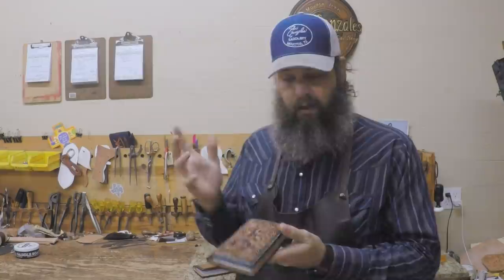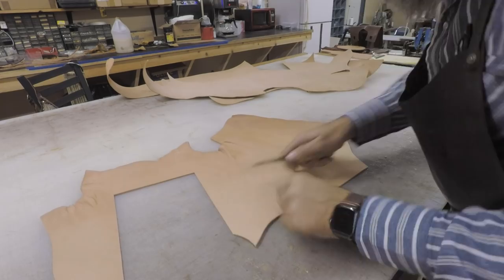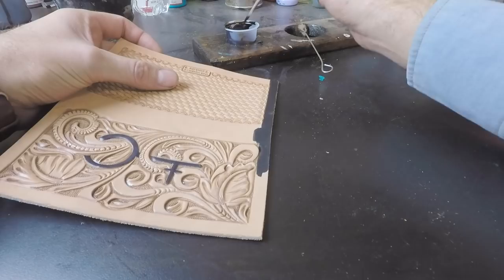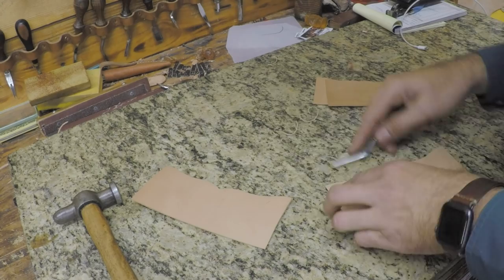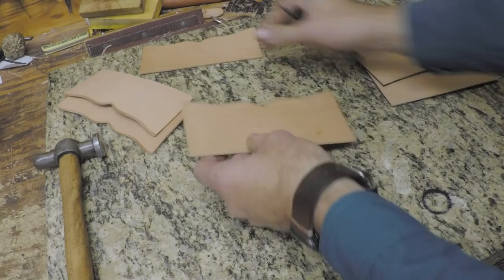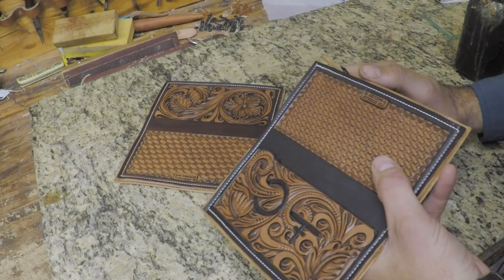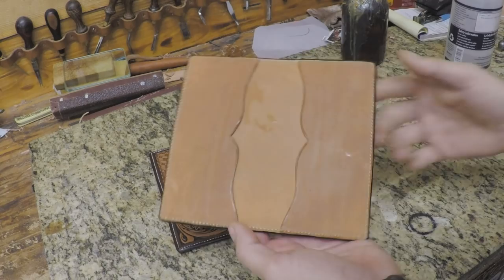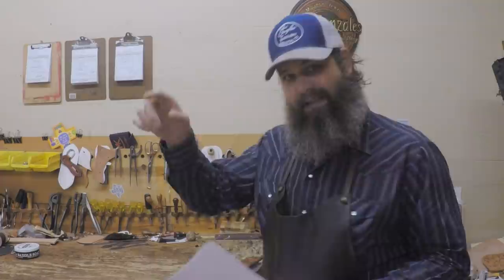How to Make a Leather Checkbook Cover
When I first started my shop, one of the most popular items that we sold was a leather checkbook cover.  I quickly learned that this item required very little leather to make and went together quickly.  Even in today's high tech world of Apple Pay and Debit cards, most people still write checks.  And of those that still write checks, many of those people like to have a really nice custom checkbook cover.  This allows them to whip it out and show off a bit when making purchases that require a handwritten check.

This video is a complete project video that shows you how I make a leather checkbook cover as well as some tips to make the process easier for you.  We also created a Companion Pattern Pack, as we do with all of our project videos.  In this pattern pack you will find the simple cut patterns with suggestions on leather weights to use.  We also created 12 new and different tooling patterns that you can use to create unique checkbook covers to offer your customers.  This is a digital pattern pack like all the rest of ours.

If you would like to purchase the pattern pack, click here and you can download and print the complete pack out on your own printer:

While you are on our website, check out many more videos and blog articles as well as many more digital pattern packs.

For a good source for Herman Oak Leather, visit our friends at Maker's Leather Supply:

If you are interested in investing in a new sewing machine, visit my friends at Leather Machine Co and check out their Cobra sewing machines: